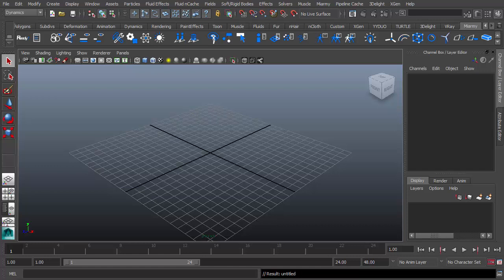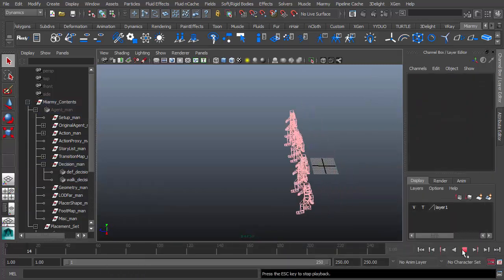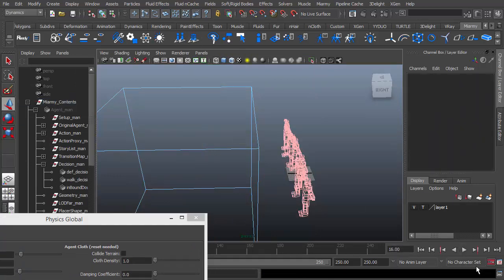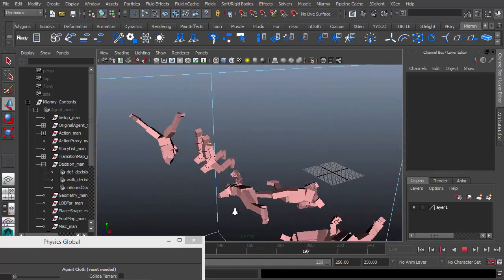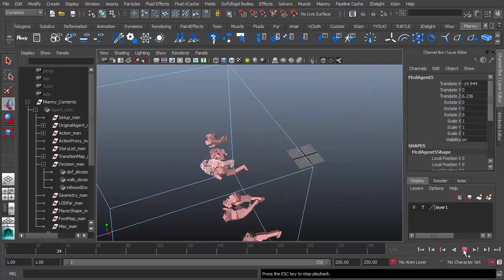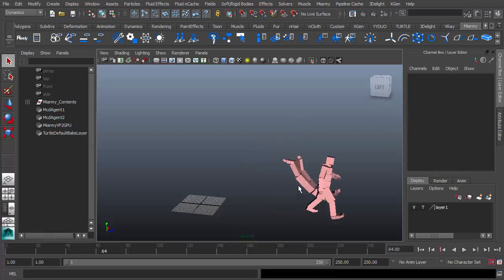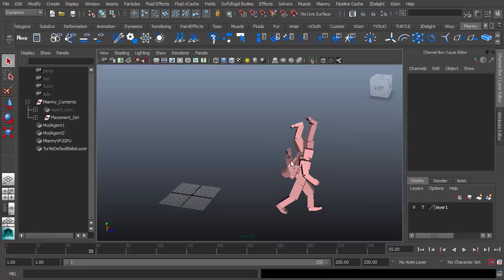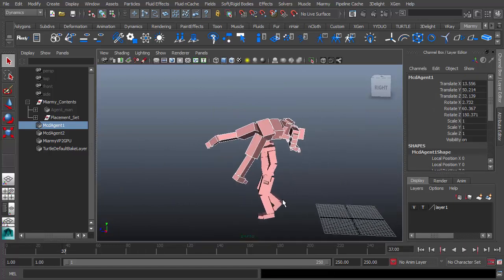041 Physics Global Setup